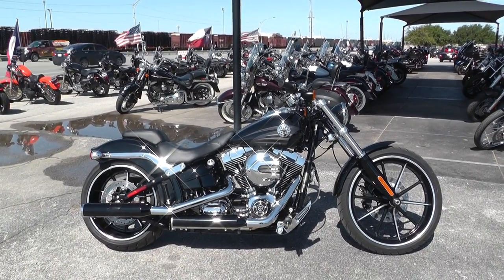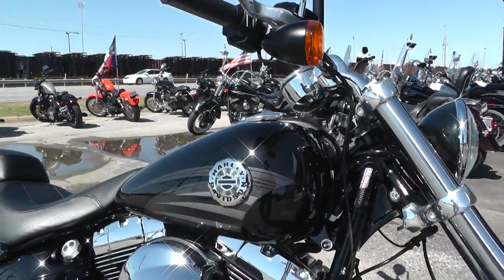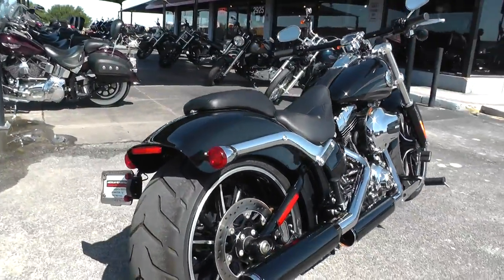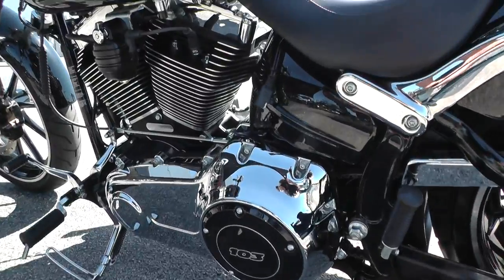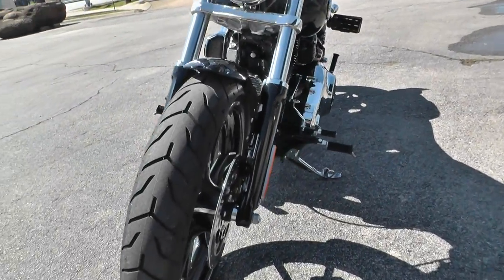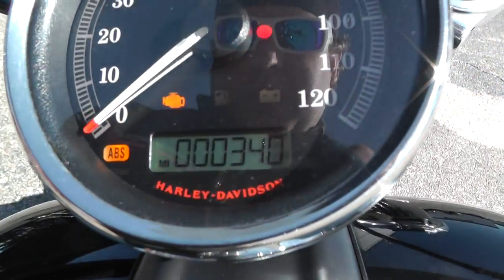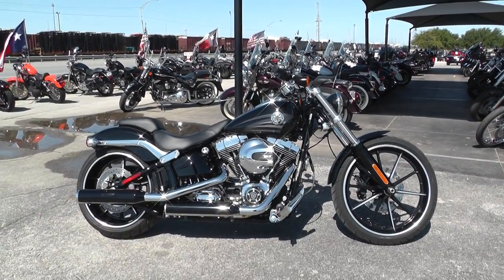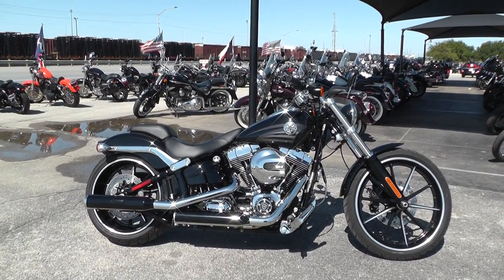022623 - 2016 Harley Davidson Softail Breakout FXSB - Used motorcycles for sale